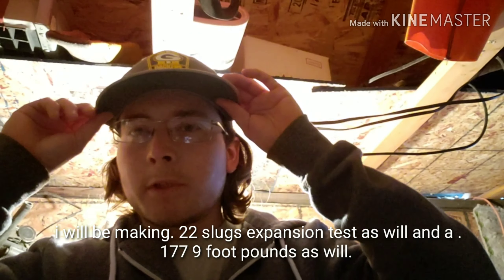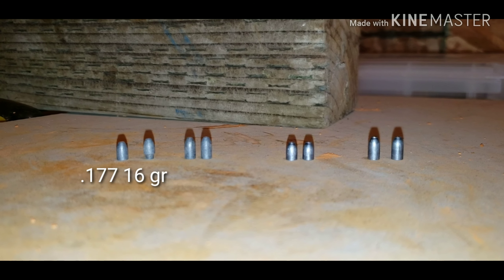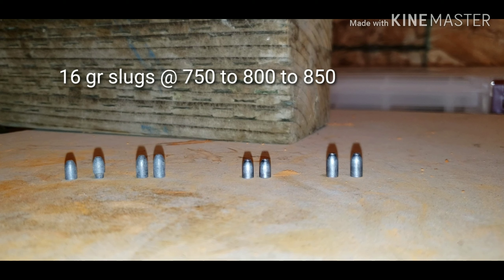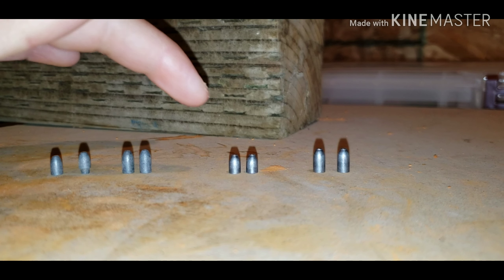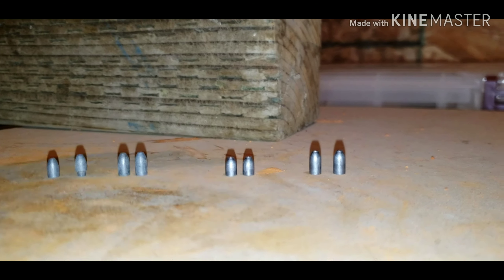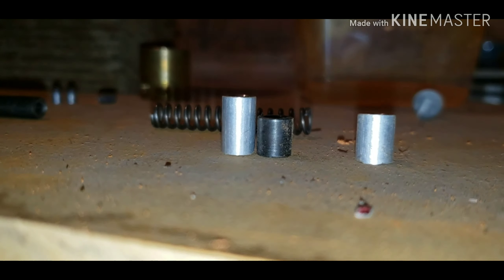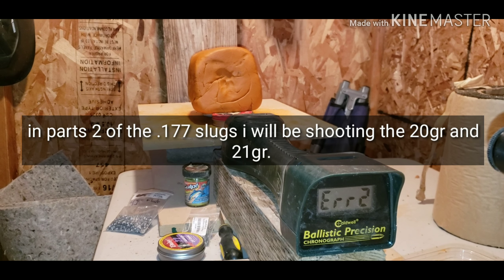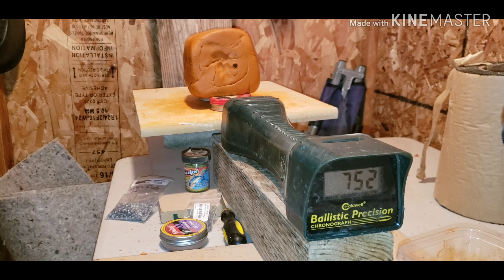177 slugs expansion test on clay.